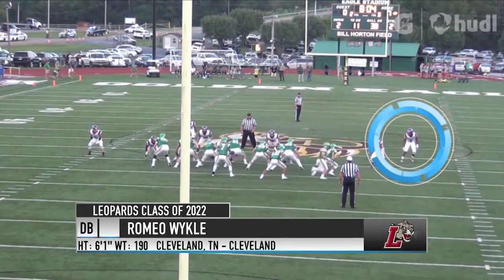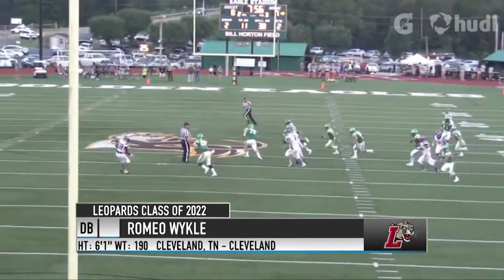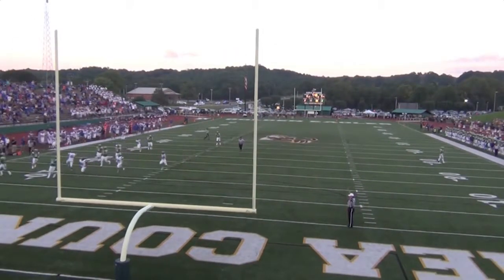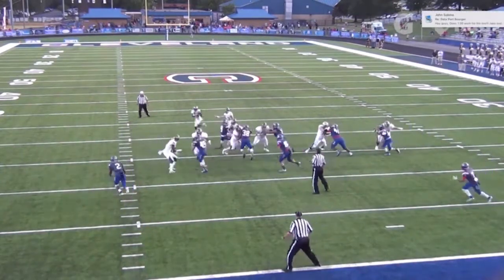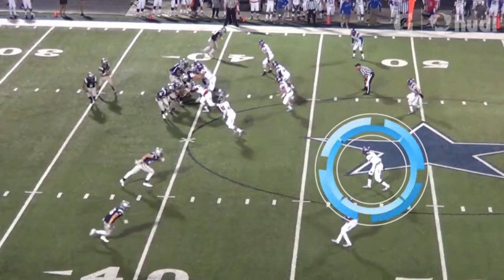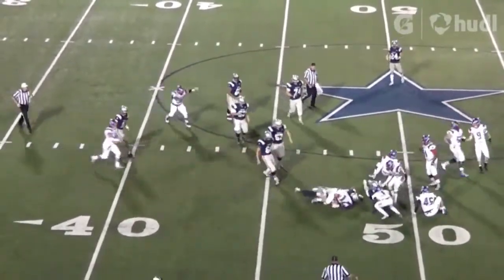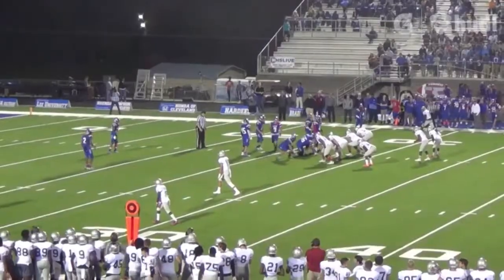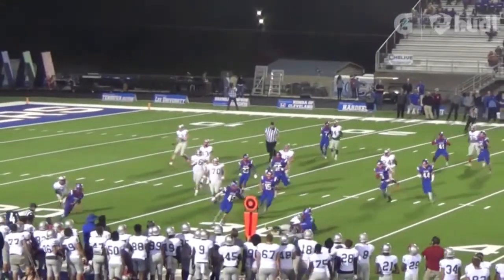2018 Signing Day: Romeo Wykle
LSN's Mike Joseph and Special Teams/Recruiting Coordinator Marc Nudelberg highlight Romeo Wykle from the incoming Class of 2022.